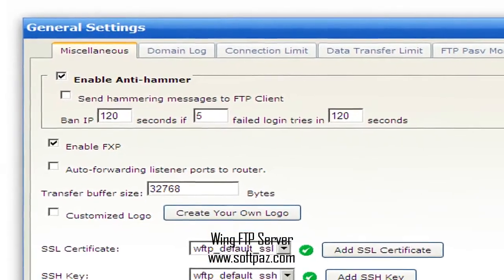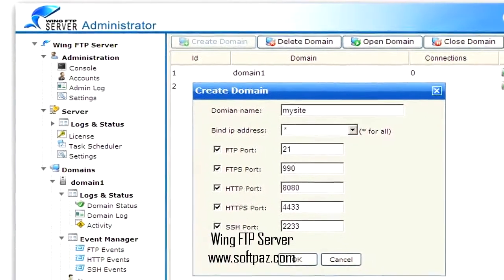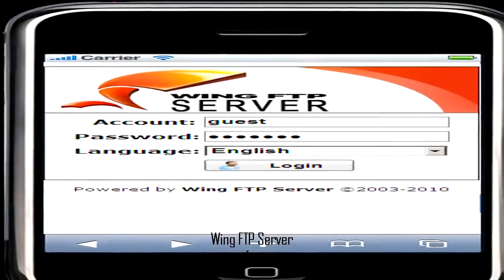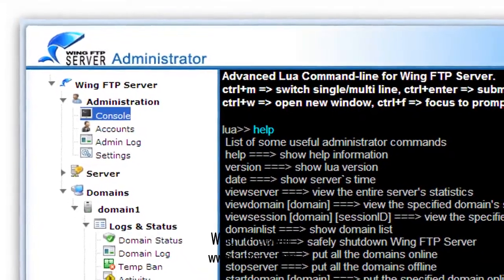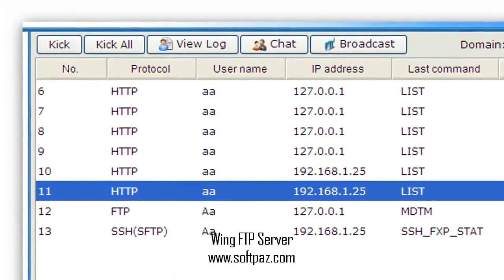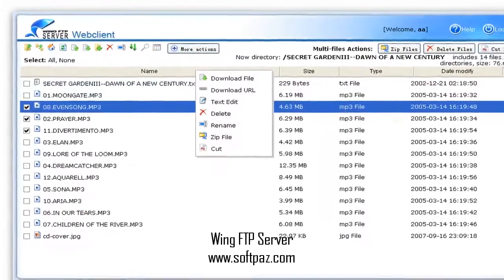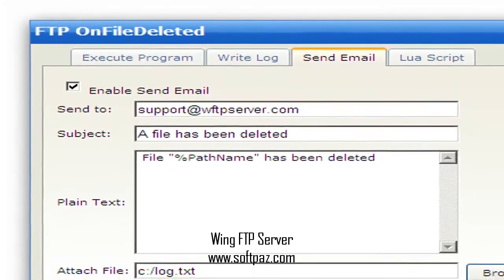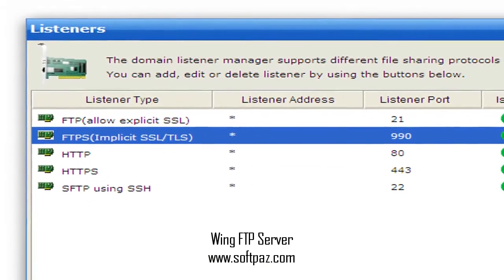Wing FTP Server [Windows] Download Link [FREE]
Working direct download link of Wing FTP Server with resume support. Download at breakneck speeds for free only from Softpaz the best windows downloads portal.
Directions to download and install can be found at the link!     Wing FTP Server is a Professional Windows FTP Server featuring speed, reliability and customization. The server has Real-Time Information function, letting you monitor your FTP server in real time, keeping an eye on each user connected to the server and collecting detailed information about them. It offers E-mail Notification option and Event Manager dialog, allowing the program to respond to different events, such as file upload or download by sending a default notification e-mail to the FTP administrator automatically. It includes a new set of advanced tools (IP watcher, Hit-O-Meter, Auto online update), script support to let users extend FTP Server by VBScript and Javascript, Virtual Directories for easy sharing files and directories, and ratio, disk quota system for controlling how much a user or a group uploads and downloads.            Whats new in this version:                                                                                    Version 4.8.5